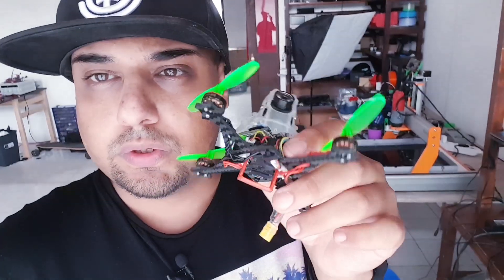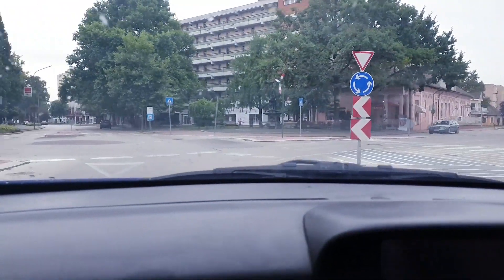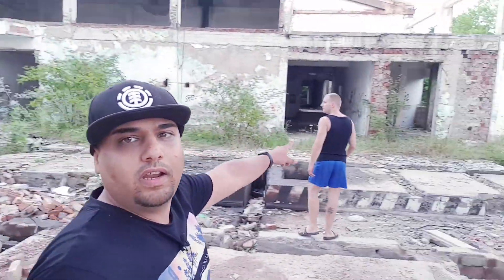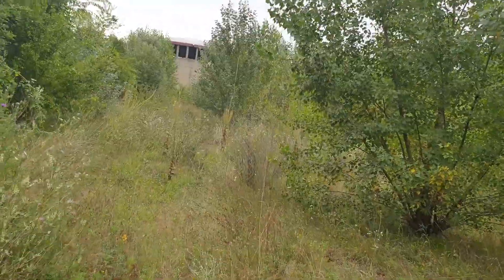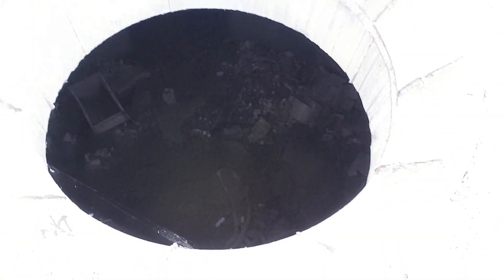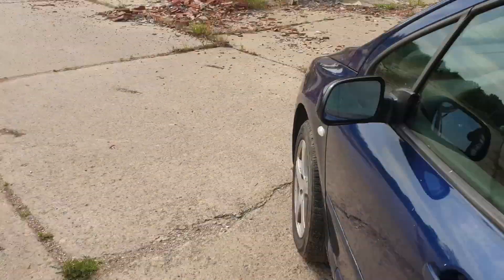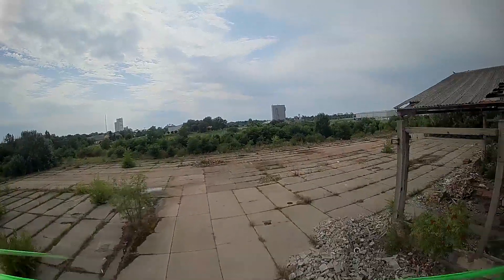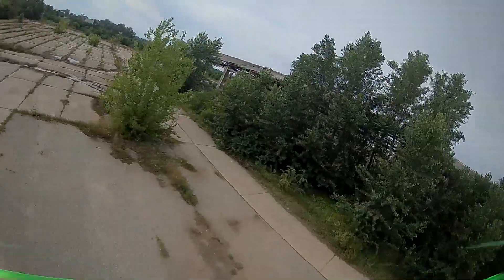FPV ToothPick Research EP1 // Bando ToothPick HD prototype Maiden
My Prototype Setup

25km Range on these awesome VTX's

ID:  dj2938hd298hflahsknckdfhsidufh9398